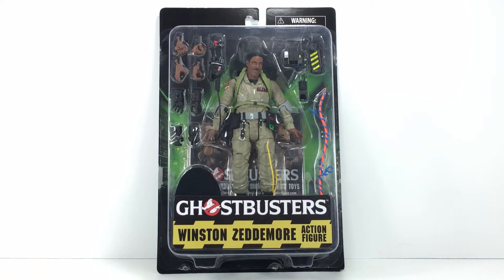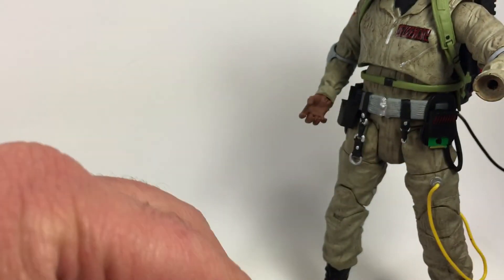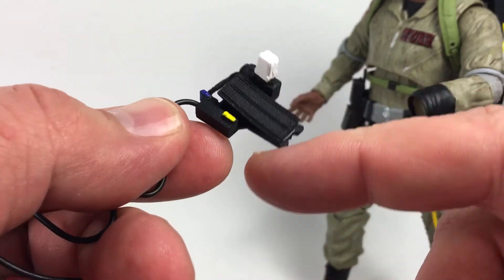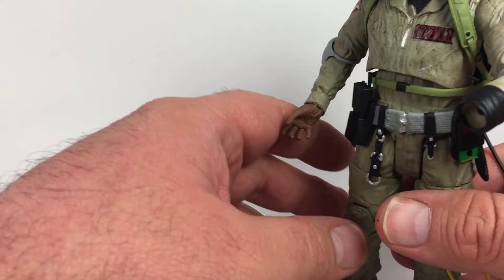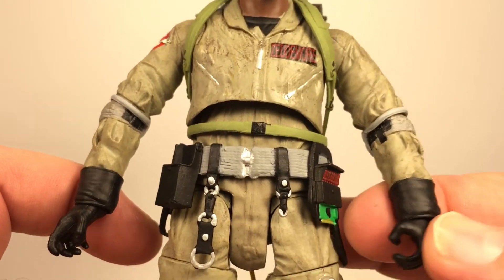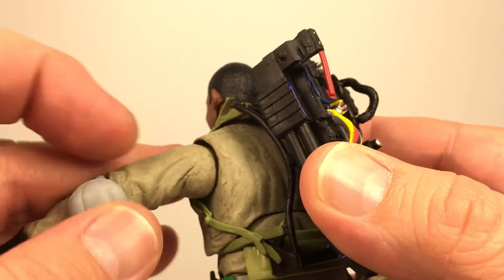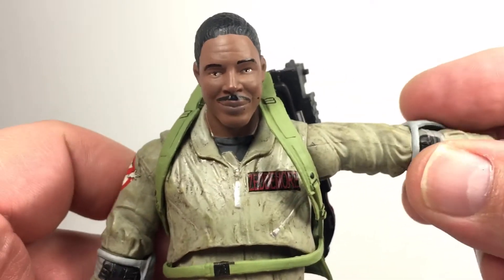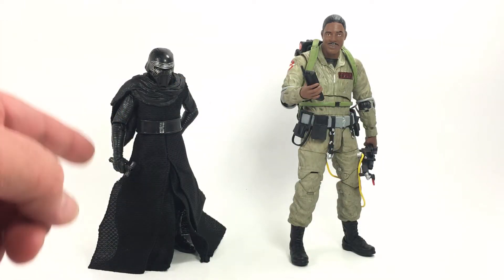Diamond Select Ghostbusters Winston Zeddemore Ernie Hudson Action Figure Review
Diamond Select Ghostbusters Winston Zeddemore Action Figure Toy Review